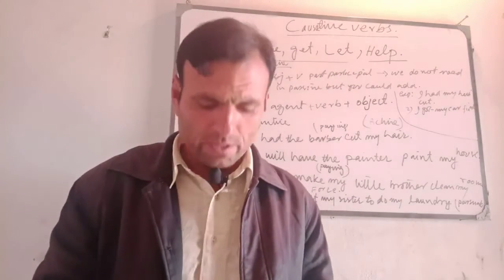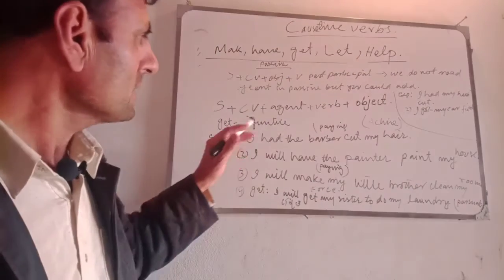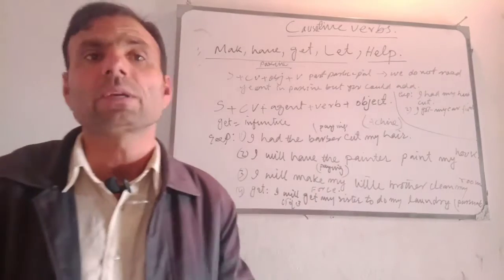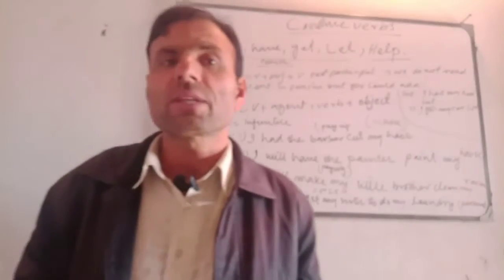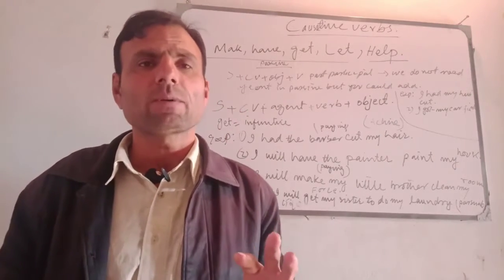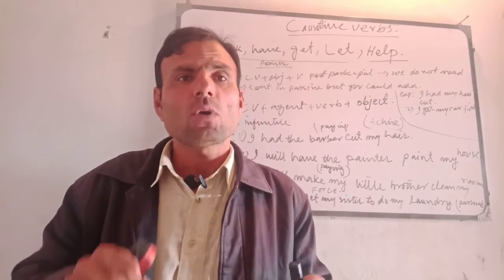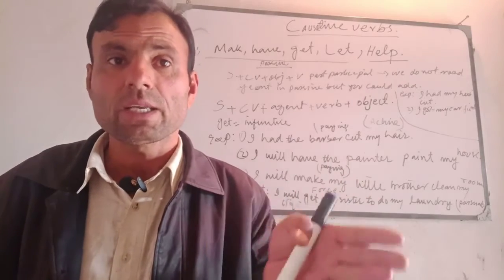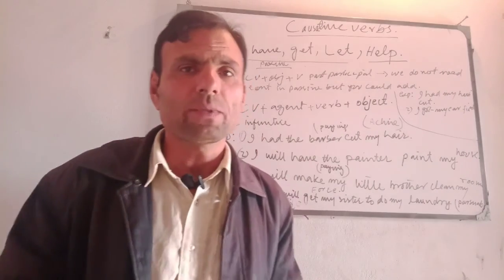Causative verb.. get , have , make , help , let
Causative verb , have , make , get , help , let.
I have prepared this video about the Causative verbs.
causative verbs are used where some one or some thing is needed to be a cause for some thing.